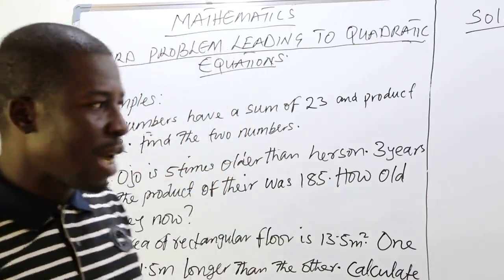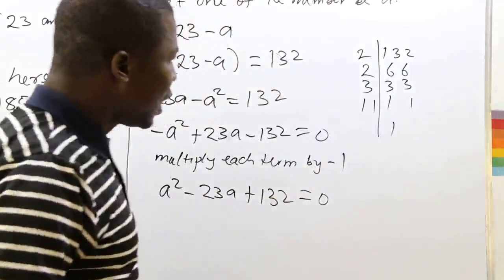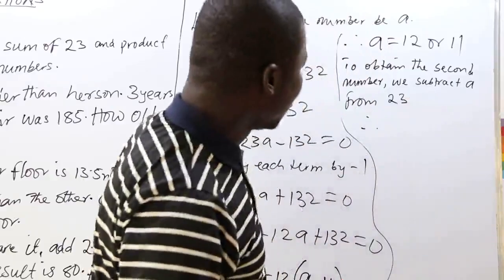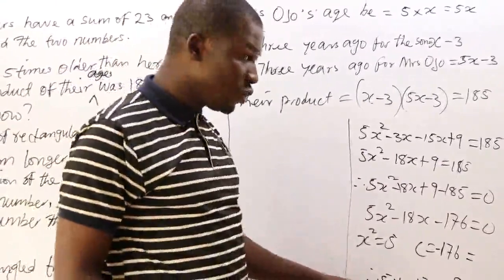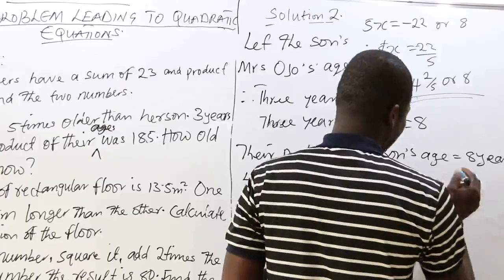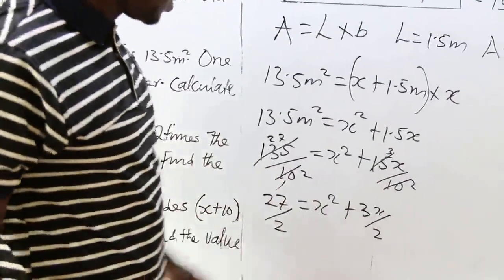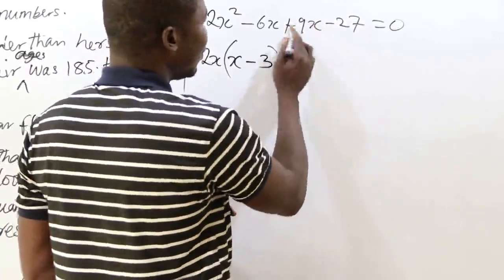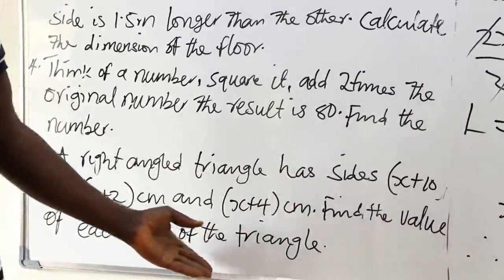Word Problem Leading to Quadratic Equation with Timloh